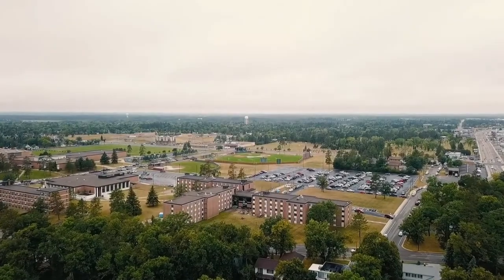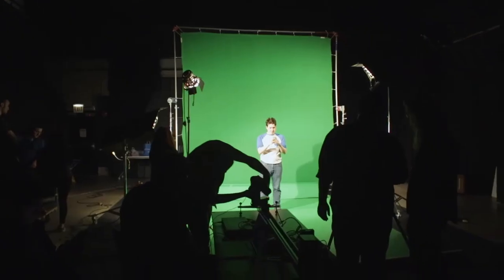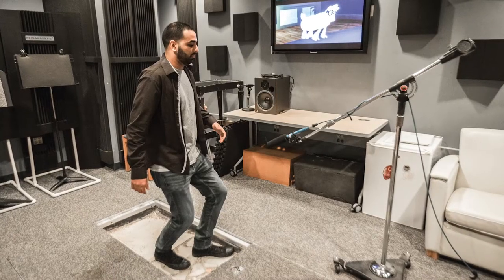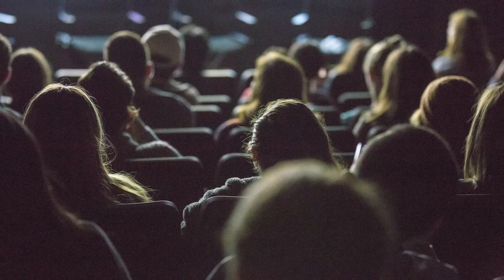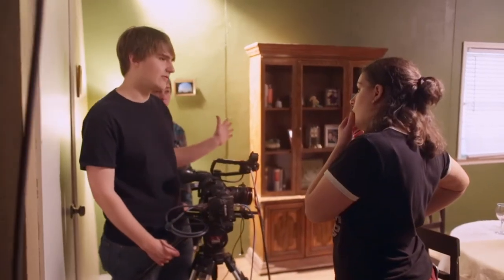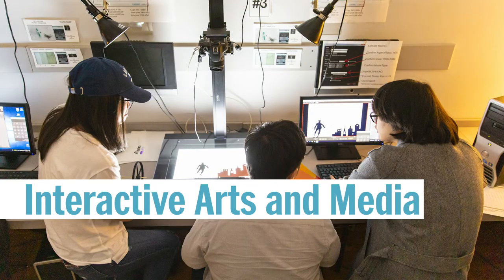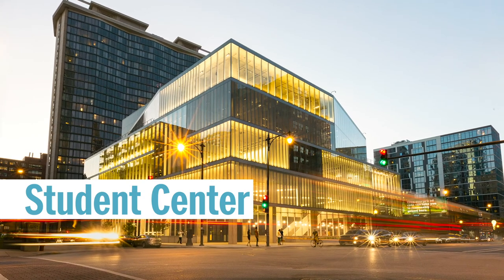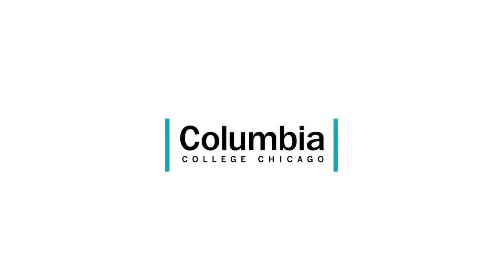Media Arts | Virtual Tour | Columbia College Chicago